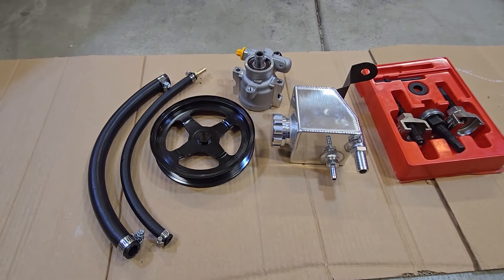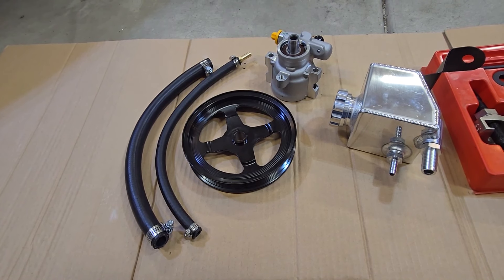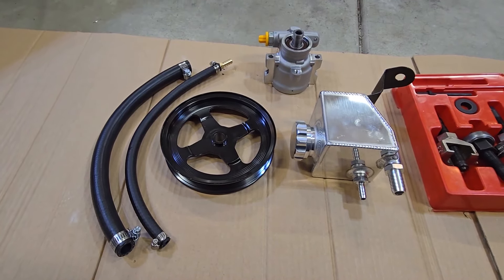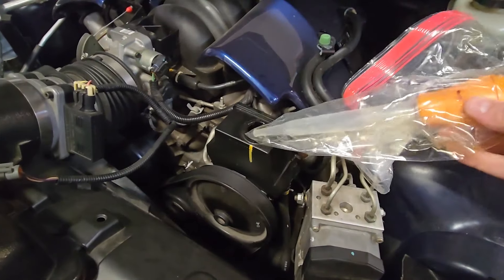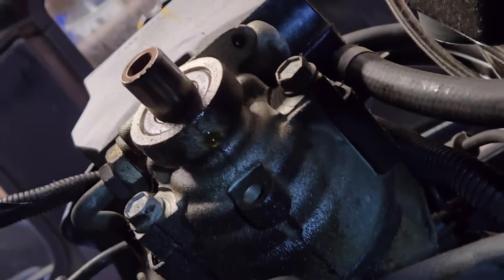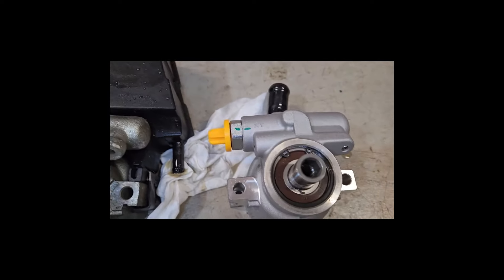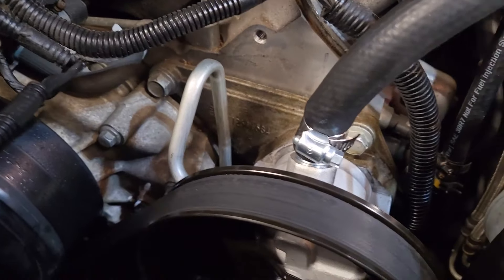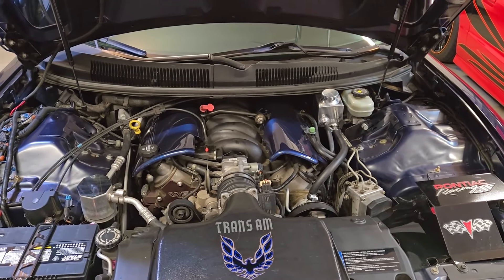4th Gen Trans Am - C5 Power Steering Pump Upgrade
I Installed the Nick Fritz C5 power steering upgrade kit on my 2001 Pontiac Trans Am

This was a very easy job overall.  It took me about 1 hour.

Here’s a link to order and also for the installation video

Optional High Pressure Line

Optional Fluid Syringe